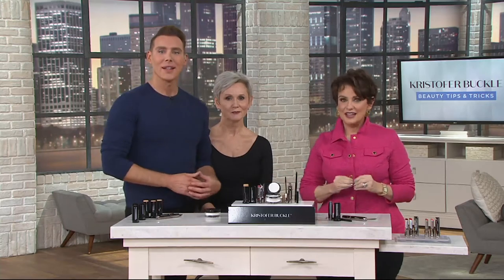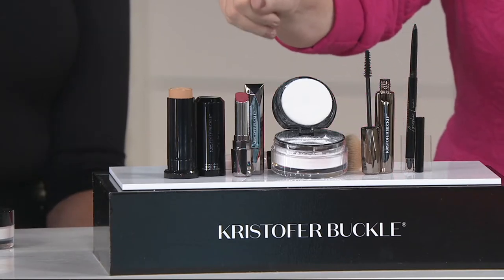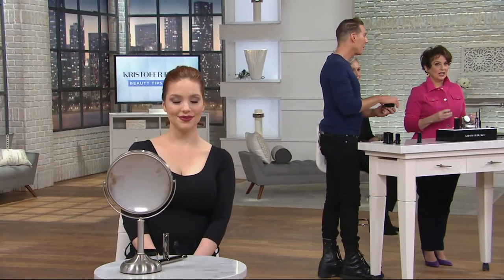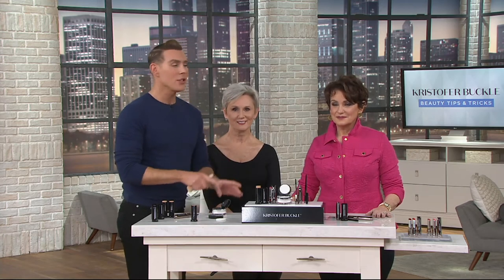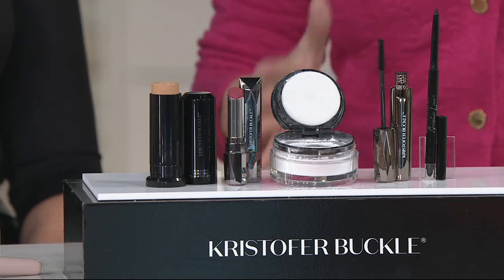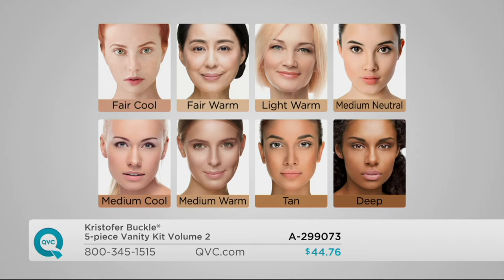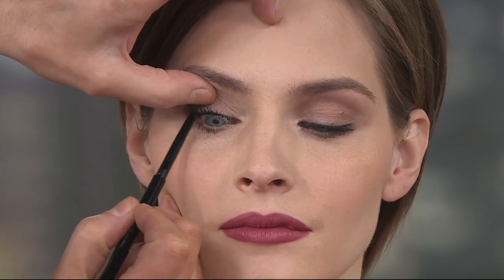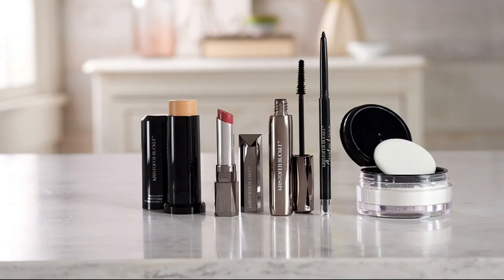Kristofer Buckle 5-piece Vanity Kit Volume 2 on QVC